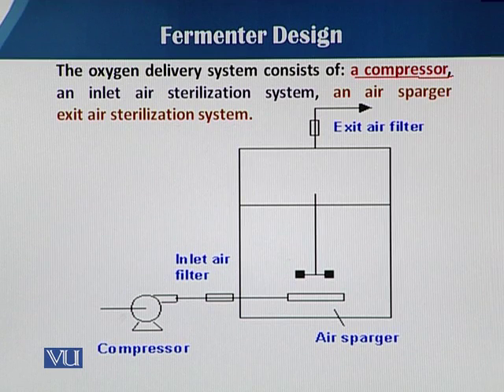BIO204_Topic046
Topic: 46